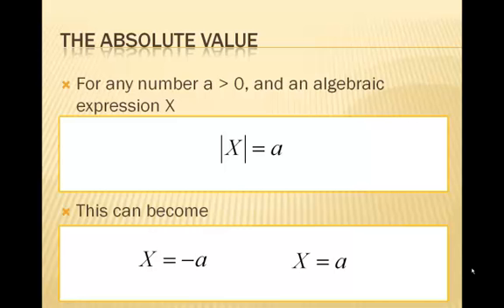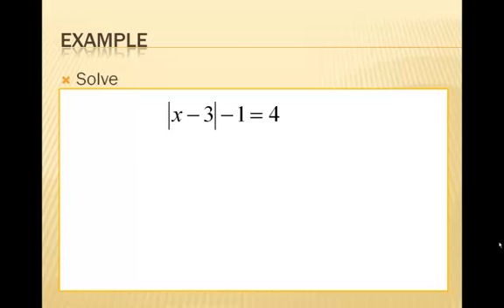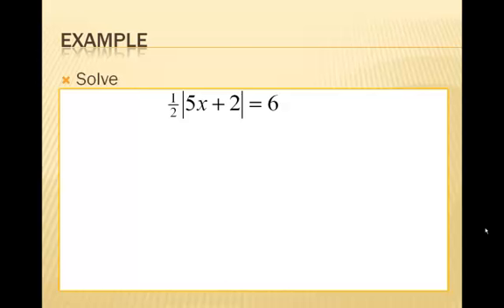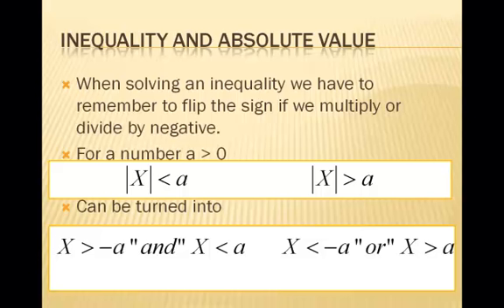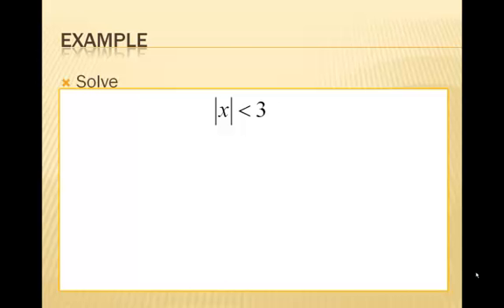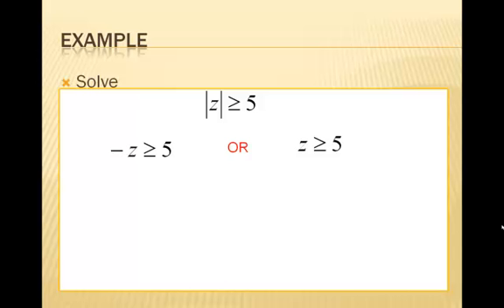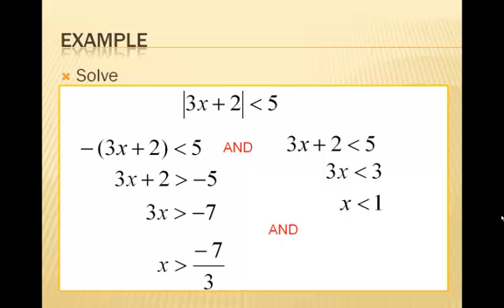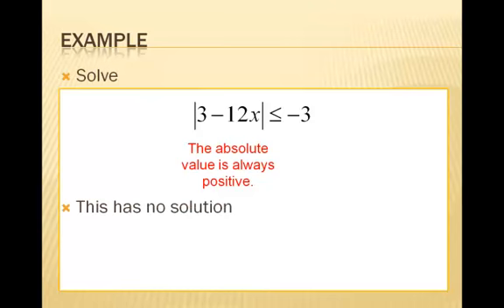Solving Equations and Inequalities with Absolute Values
This video will help you solve equations with an absolute value, and also show what do do if there are absolute values and inequalities